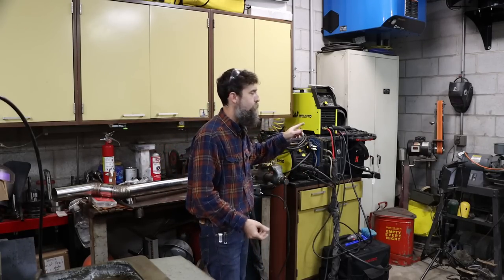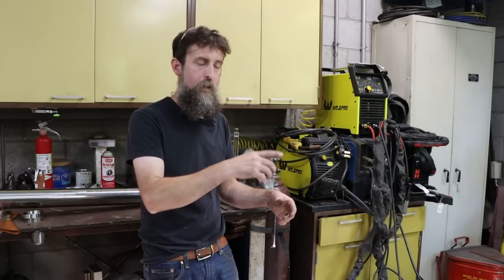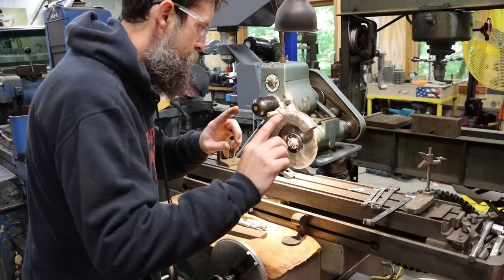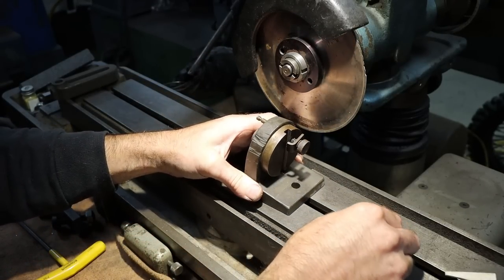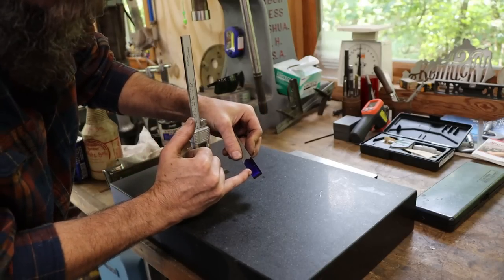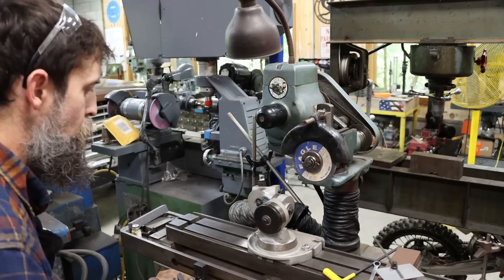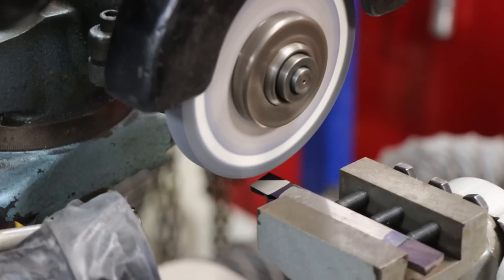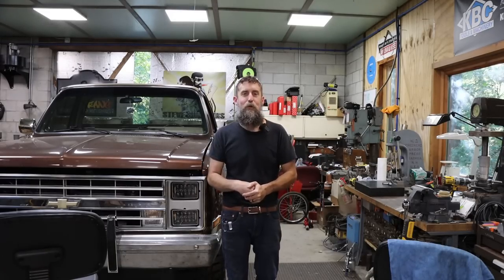Making Lathe Tooling on the old Cutter grinder. Shop supply run.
This week we make some lathe tooling on the cutter grinder, we also make a supply run to the welding gas store in the 1886 C30 crew cab dually named Johnny cash. Thanks to everyone who take the time to watch the videos.